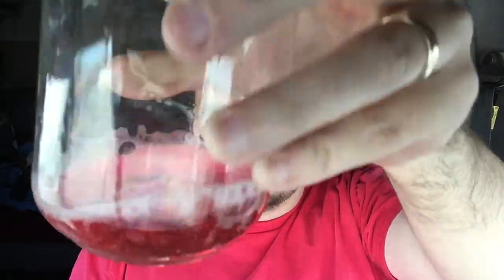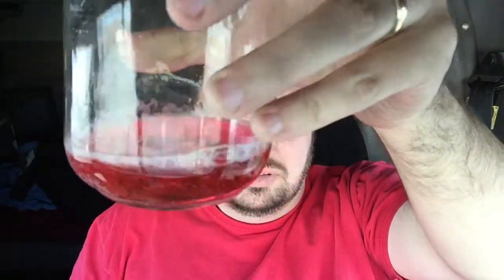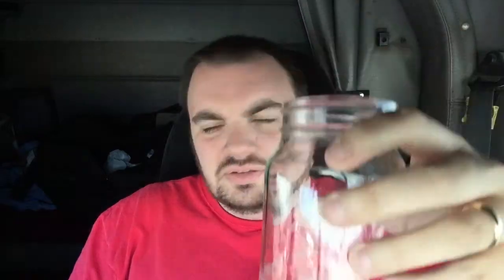Soda Hunter Video Tasting: Birdie & Bill's Pomegranate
Another donation from Birdie & Bill's, and this one is very unique! Today I taste Pomegranate!